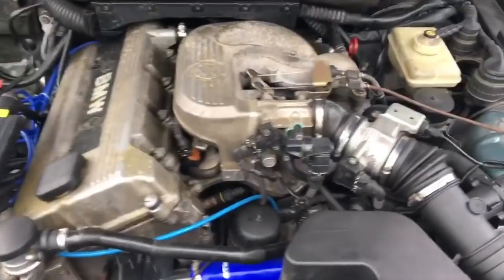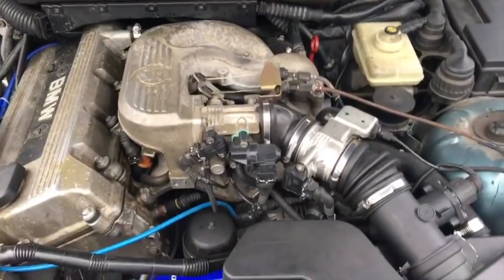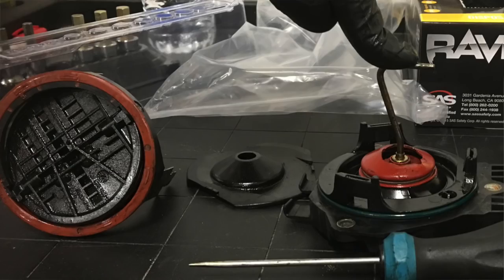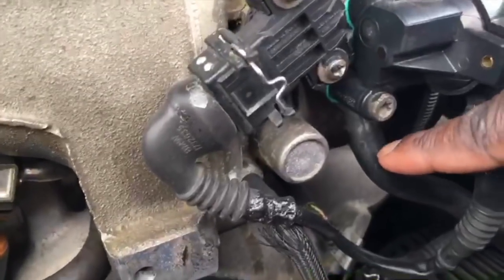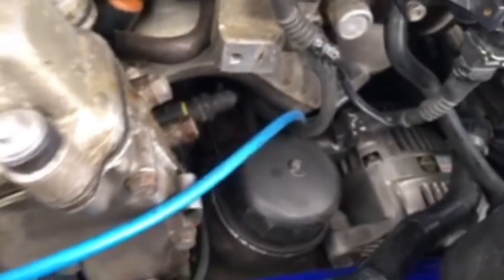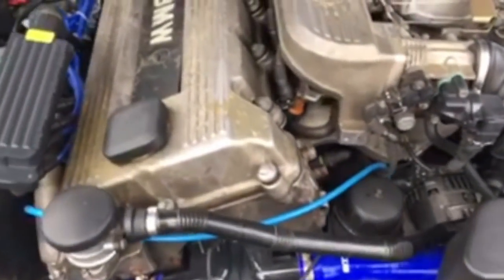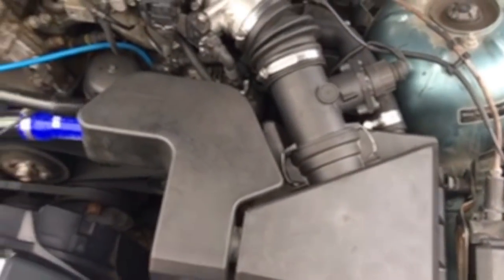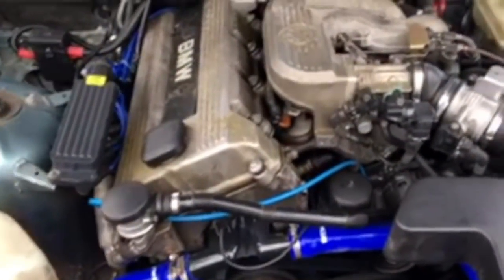Sylvester Describes The BMW E36 318i Z3 M44 1.9L Engine Common Issues And Vacuum Leaks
Sylvester Describes BMW E36 318i Z3 M44 1.9L Engine Common Issues And Vacuum Leaks, things to check on the bmw 318i engine

Checklist :
Intake boots
vacuum lines
purge canister valve and lines
PCV ?CCV
Secondary air valve
DISA Adjuster Valve
Fuel filter
Dip stick O-ring
ICV Idle Control Valve Cleaning /Replacement
Choke Valve replacement

These are just a few of the common problems with the M44 engine, some of these came issues can happen on the M42 engine in both the bmw e36 and e30 chassis 318i

Altenburg MO
63732